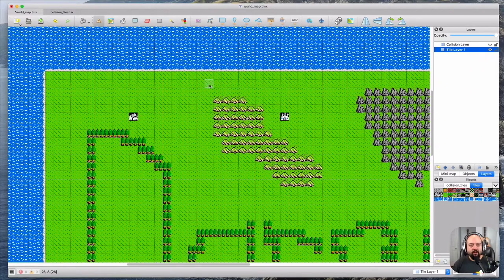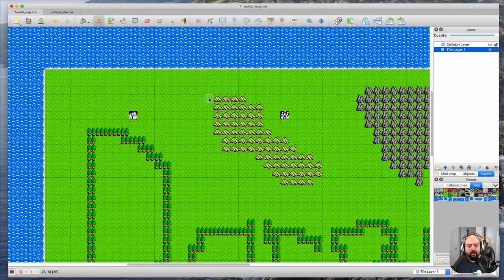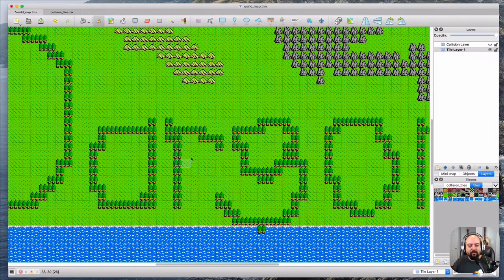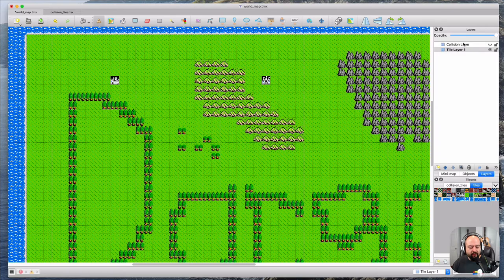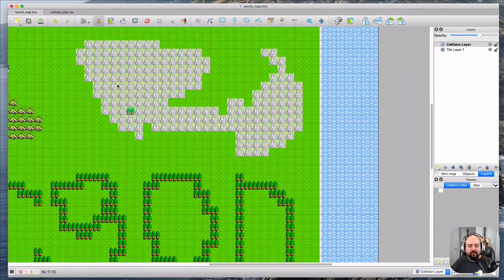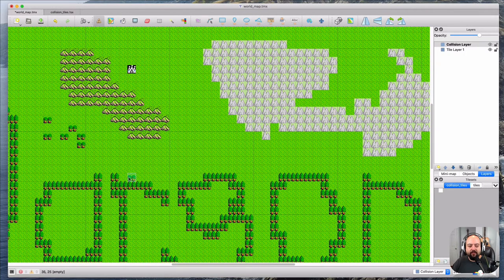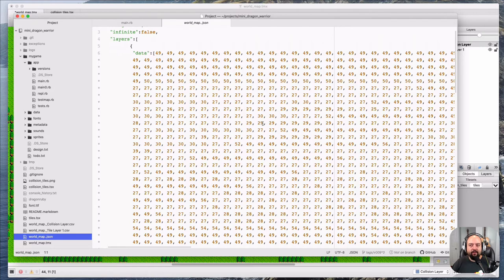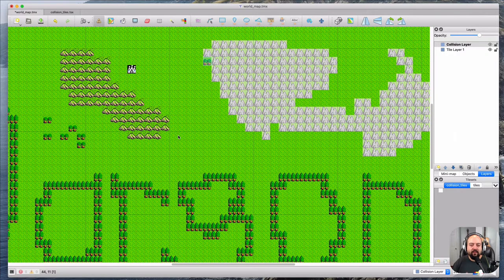Mini Dragon Warrior v9 Demo - Dargon World Map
Demo 9 - creating a world map using Tiled.